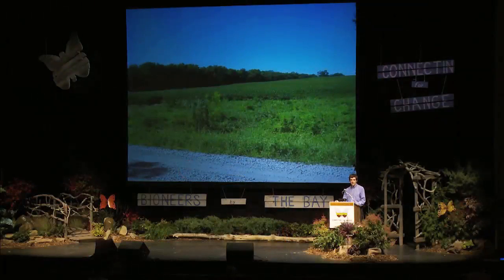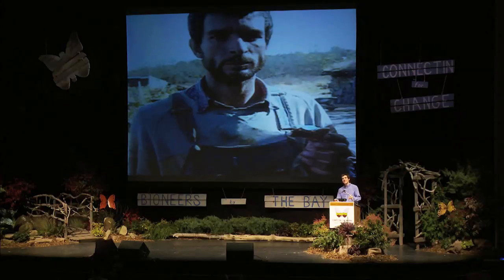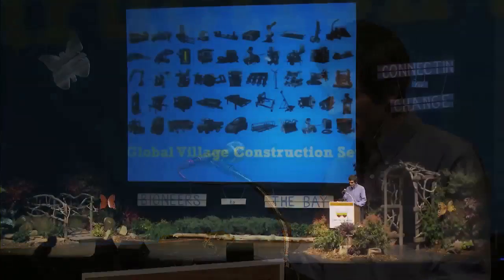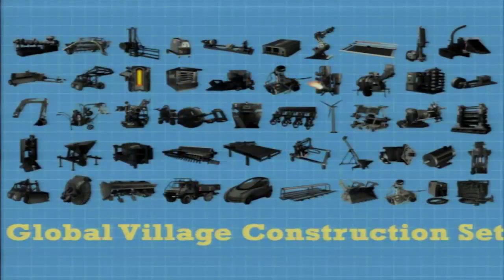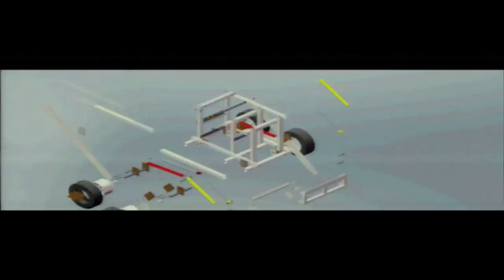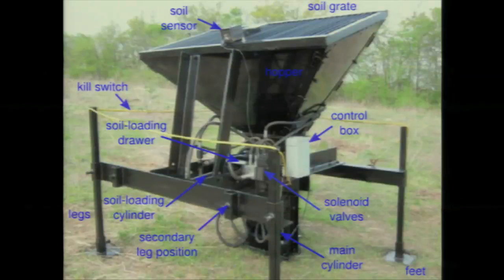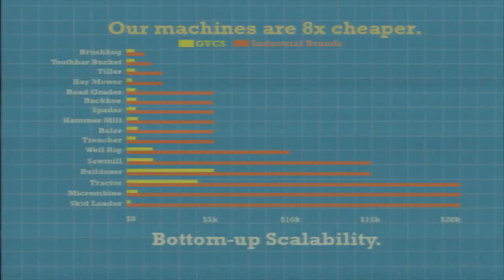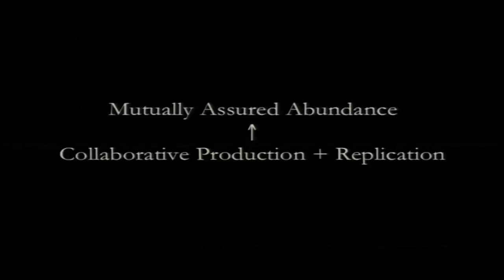Marcin Jakubowski - Open Source Economy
2012 Connecting For Change Keynote

Marcin Jakuboski describes the Global Village Construction Set. The set of 50 different industrial machines it takes to build a small civilization with modern comforts.

These machines are simple, open-sourced, modular, lifetime designed products that meet or exceed industry standards at a fraction of the cost.